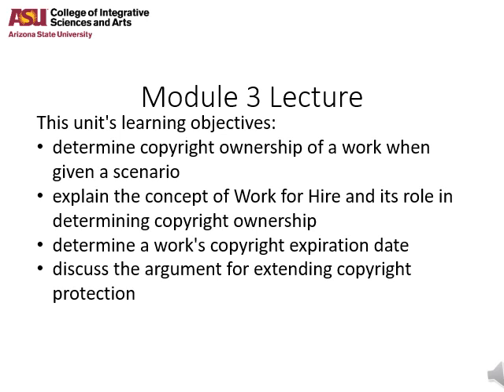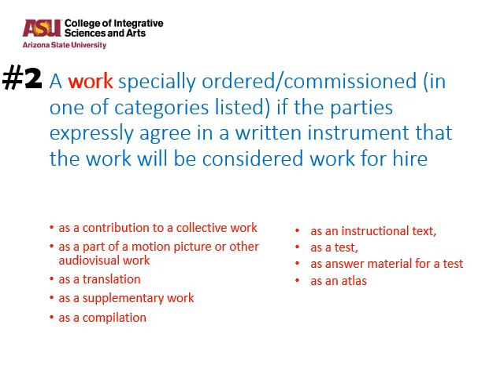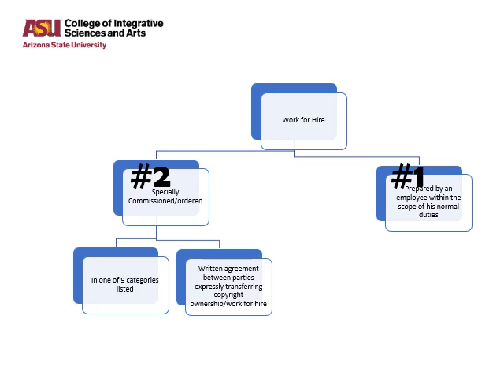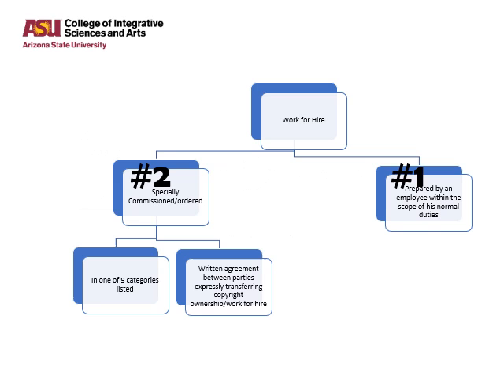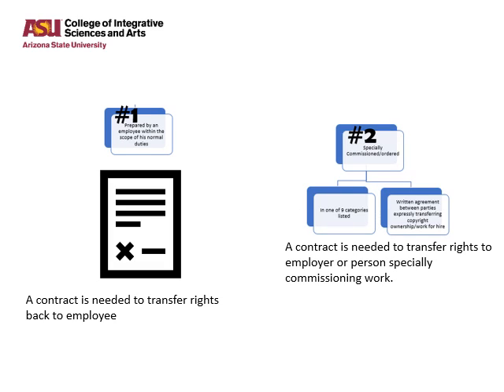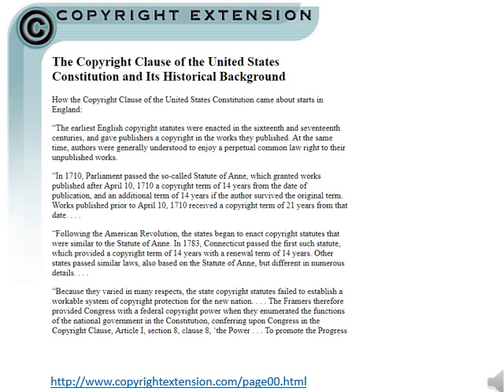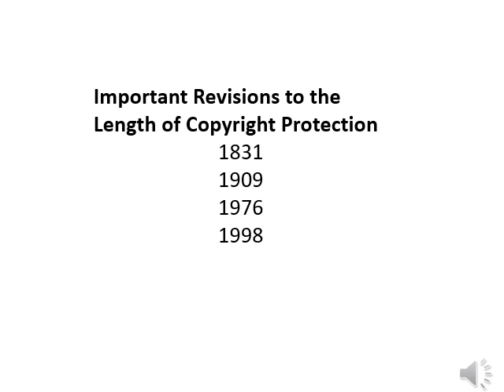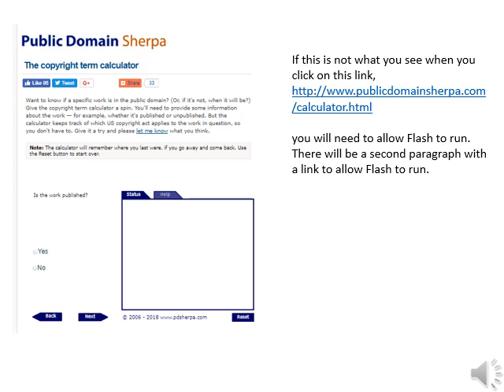M3: Lecture (2020)